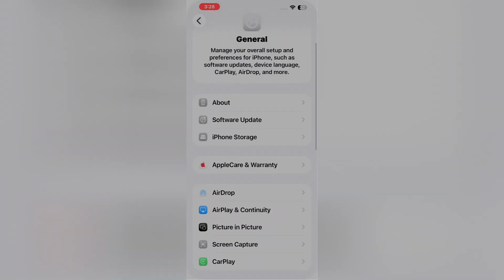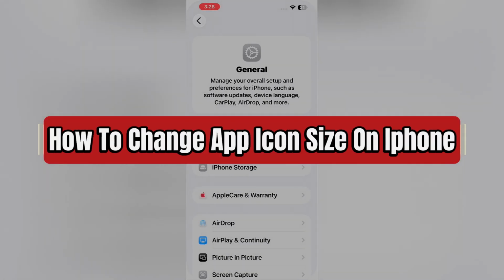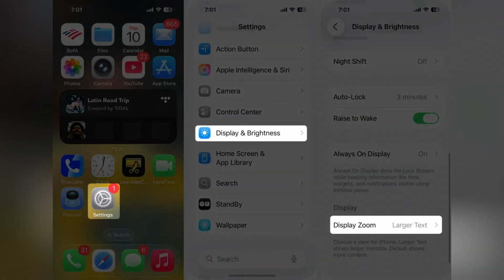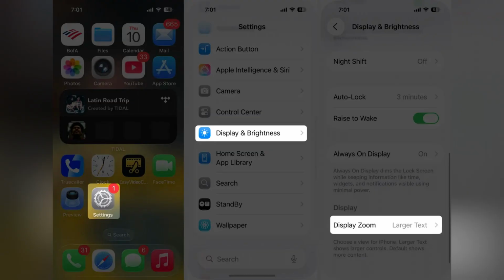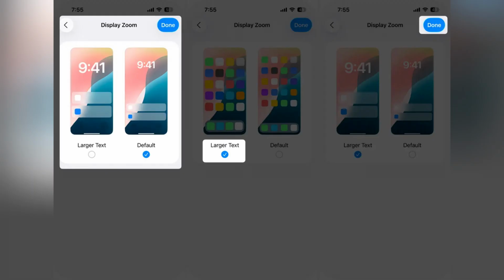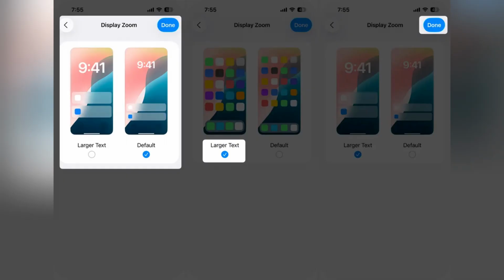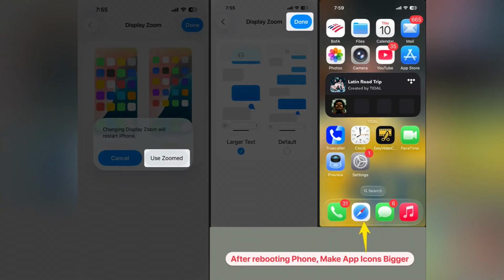How To Change App Icon Size On Iphone (2026) Full Guide!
In this video, I'll show you How To Change App Icon Size On Iphone